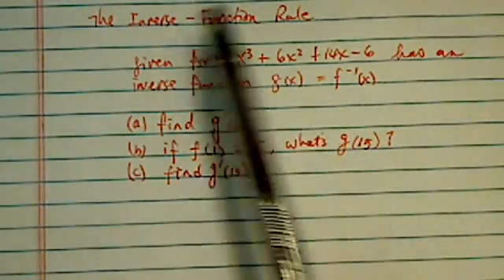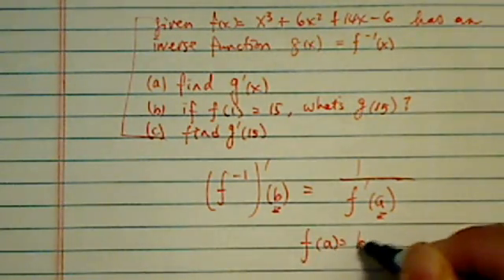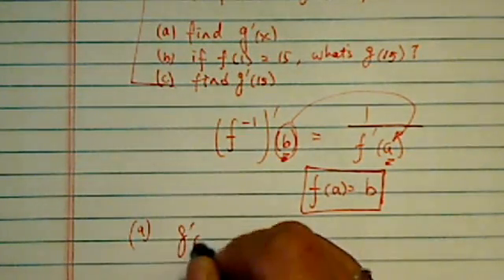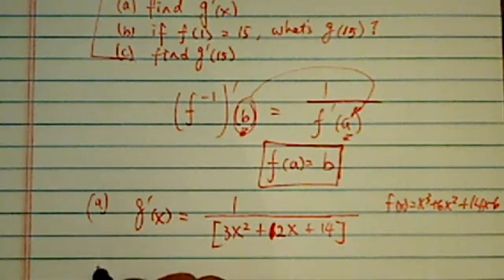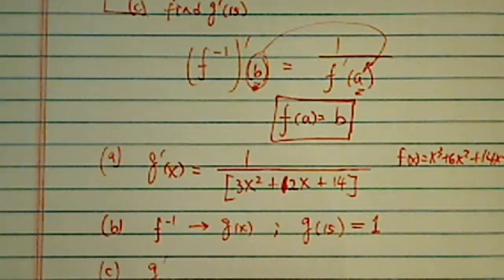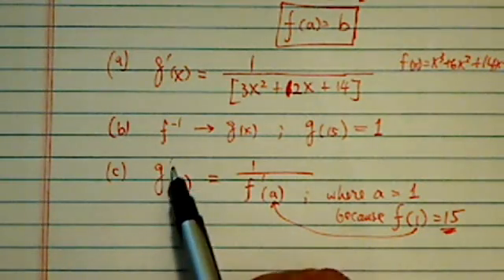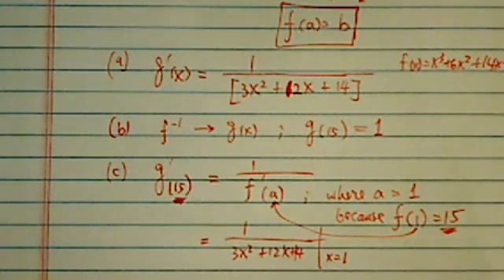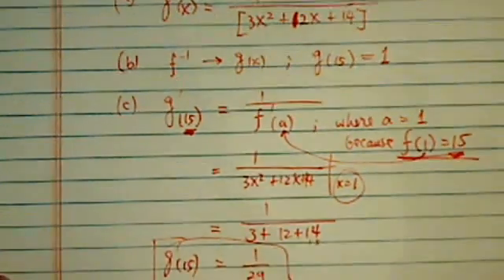*Derivative of Inverse Function: f(x)=x^3+6x^2+14x-6 has inverse g(x). Find g'(x)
The function f(x)=x^3+6x^2+14x-6 has inverse function g(x).  Find g'(x) and g'(15) if f(1)=15.